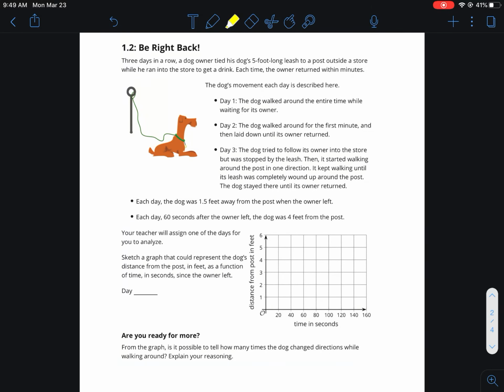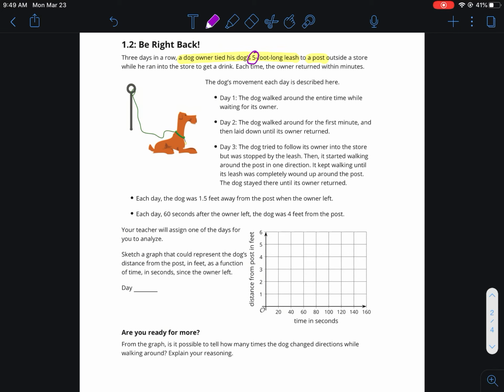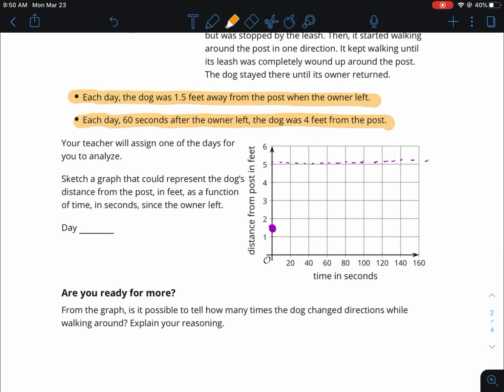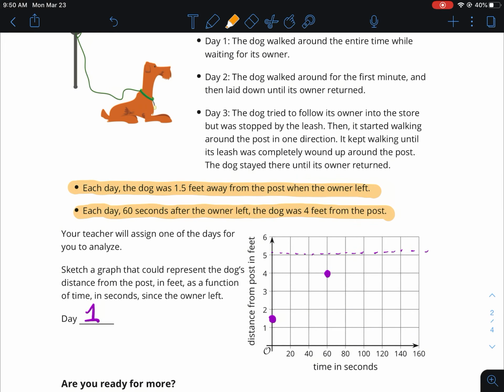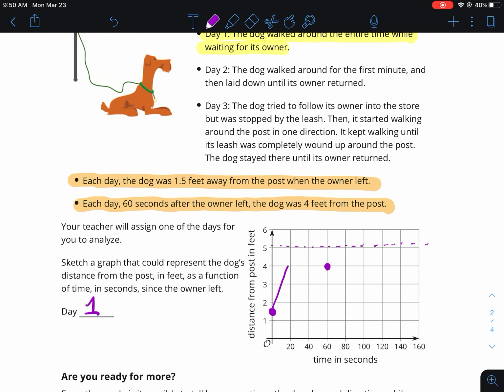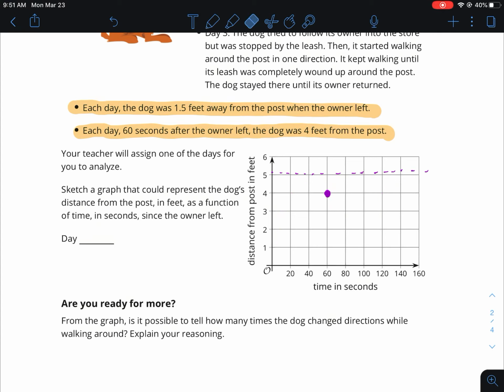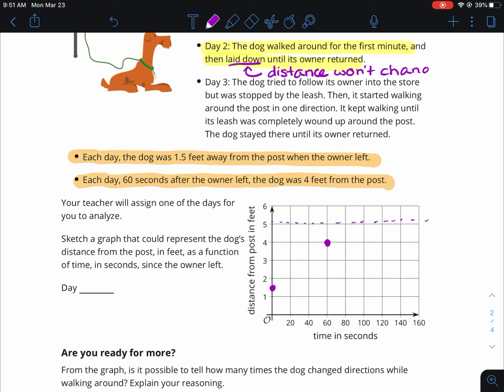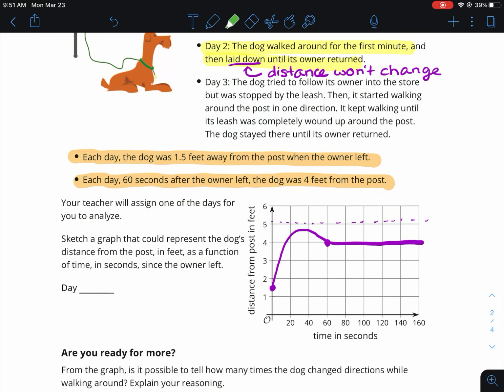1.2 Unit 4